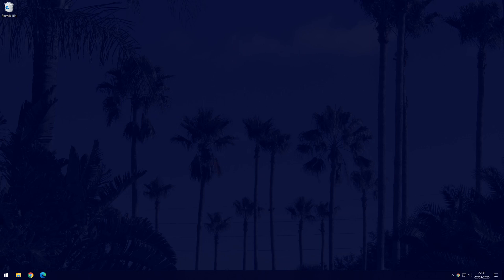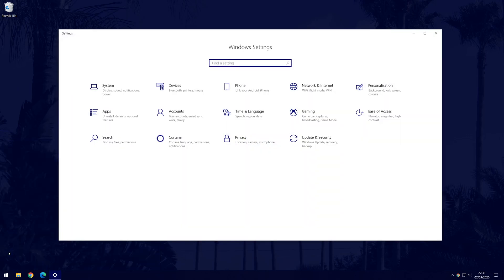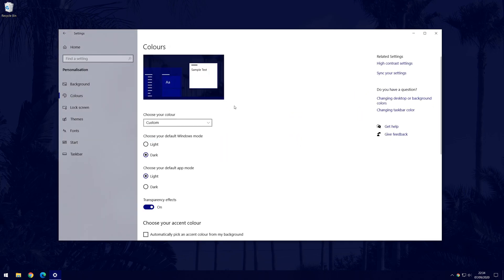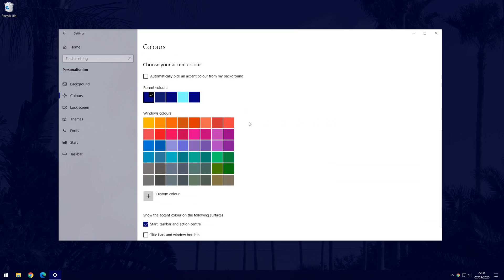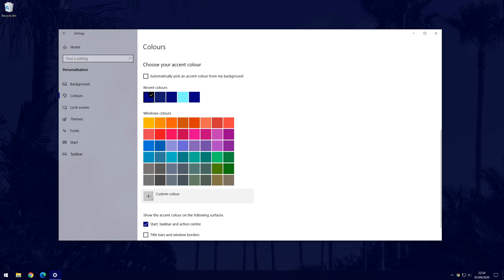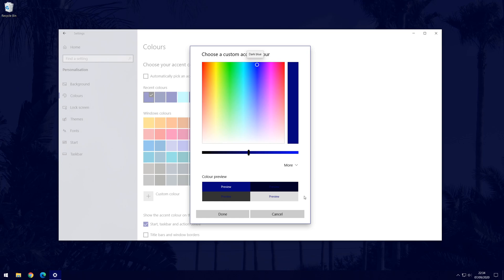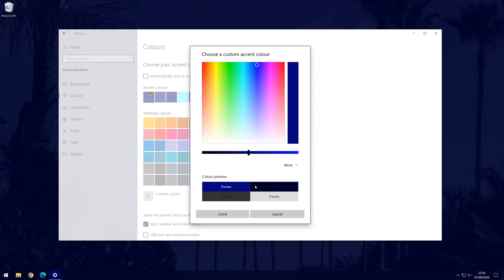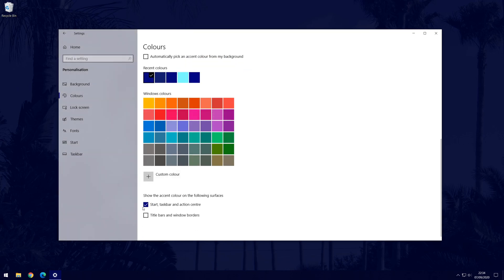How to Change Taskbar Color on a Windows 10 PC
This video will show you how to change taskbar color on a Windows 10 PC. You might want to change the taskbar colour or style in order to improve the appearance of your desktop! The taskbar is the bar at the bottom of your screen containing the start menu and app icons as well as the time and date and you can change it to pretty much any colour/color!